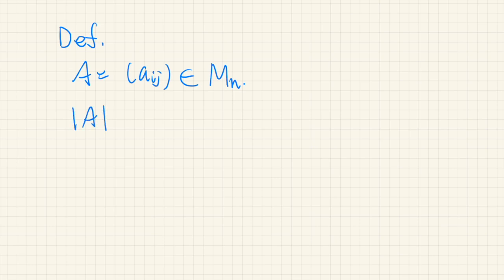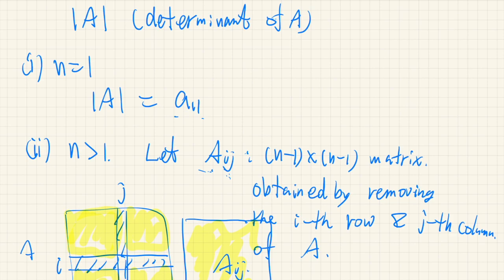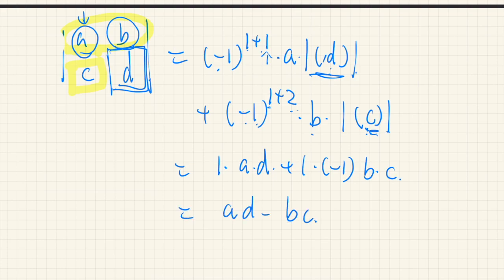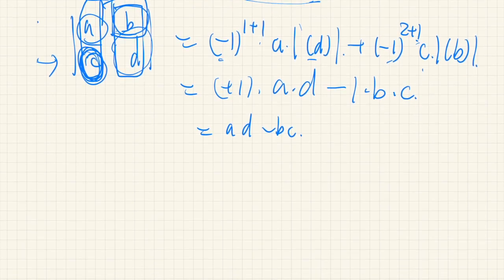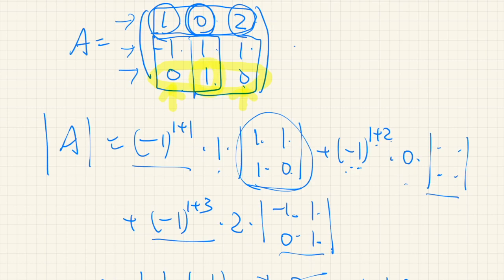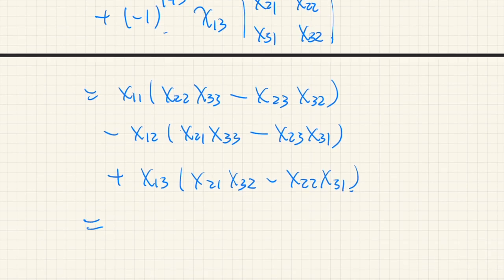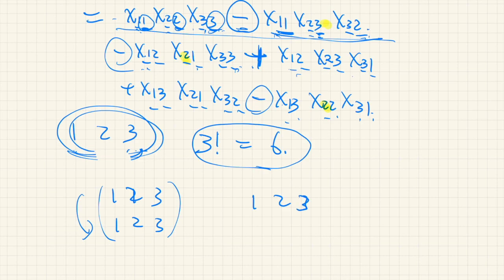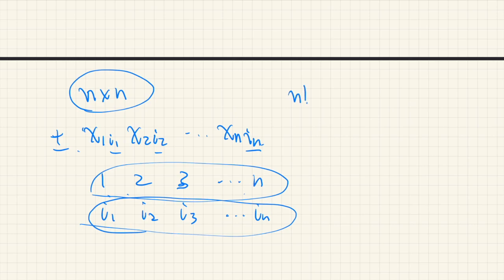Matrix Determinants in General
The determinant of a general n-by-n matrix is quite complicated. We give a mechanical, recursive definition first and then think about its meaning later.